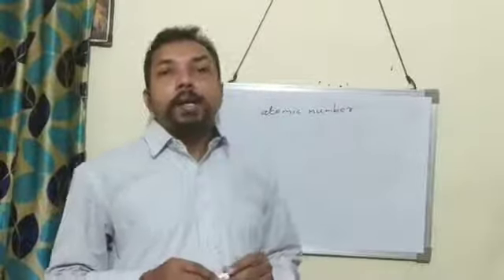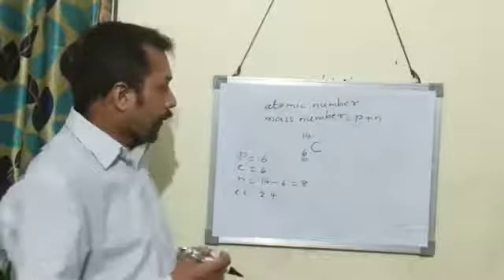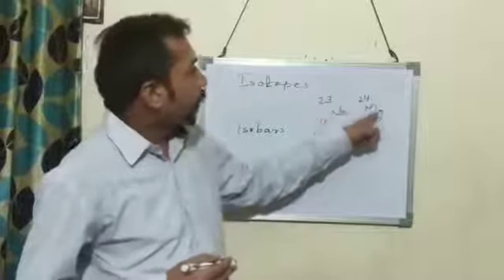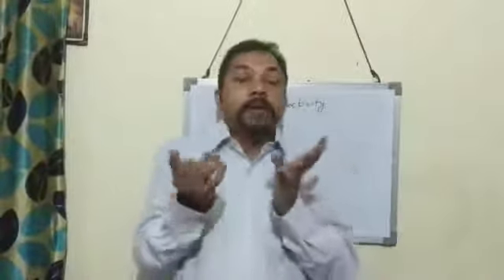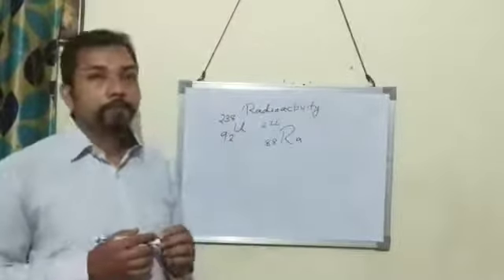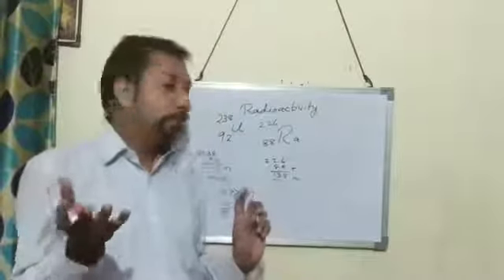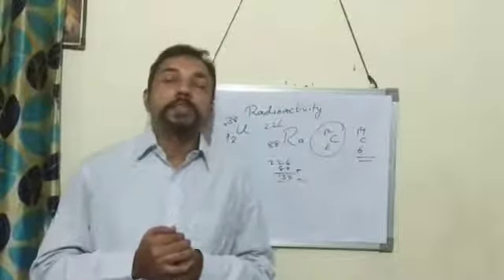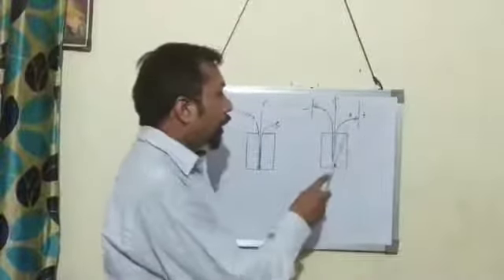Class 10, Physics, Chapter 12 Radioactivity Part 1 by Soy Jose